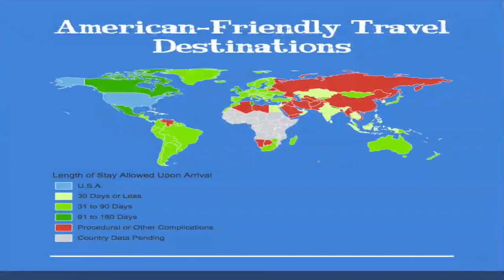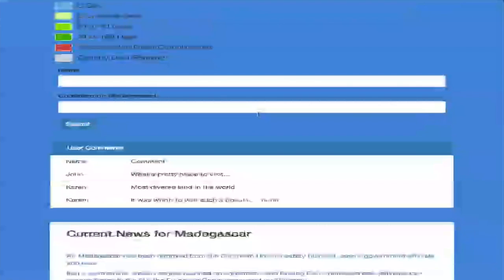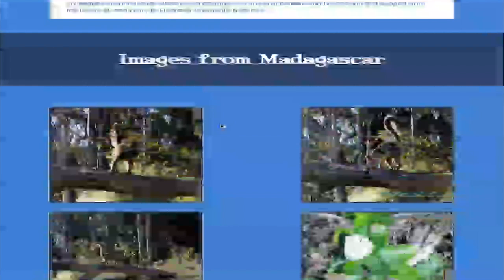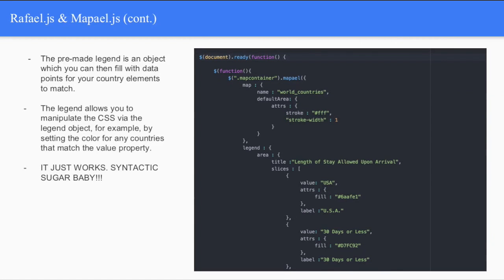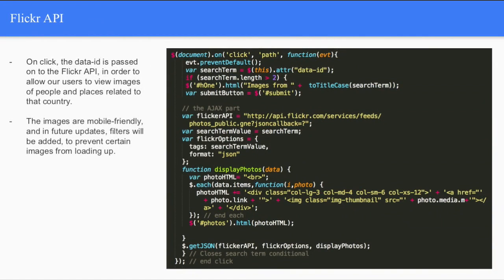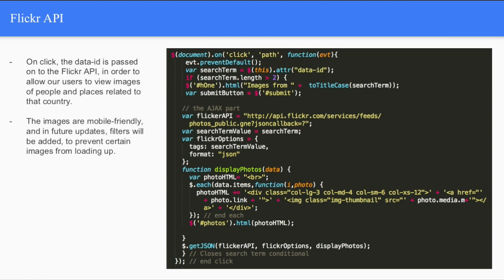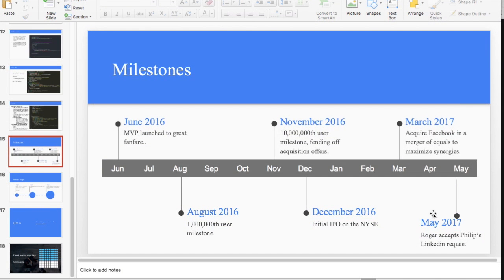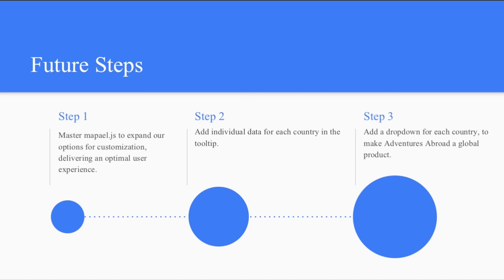American-Friendly Travel Destinations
Team Members: Adam Camacho, Philip Cooke, Geegana Wickremasiri

The app is designed to retrieve VISA requirements for a country you would like to visit, also it will display the current news and pictures of that particular country.

The Coding Boot Camp at UT Austin 2016